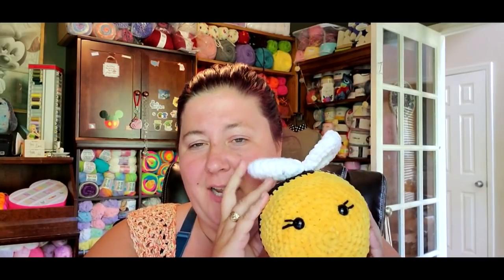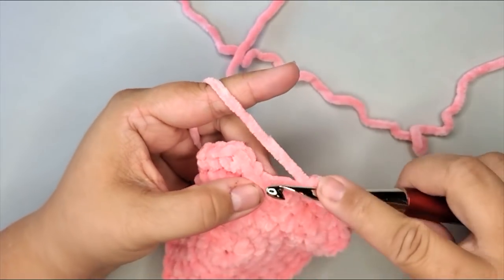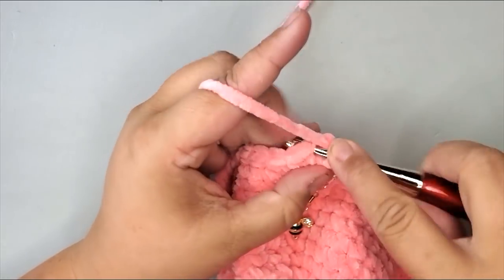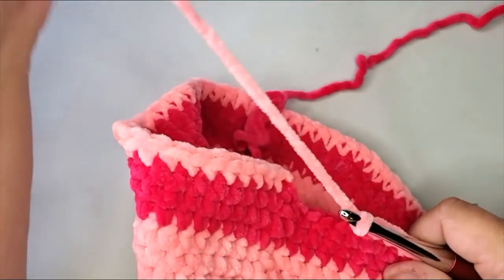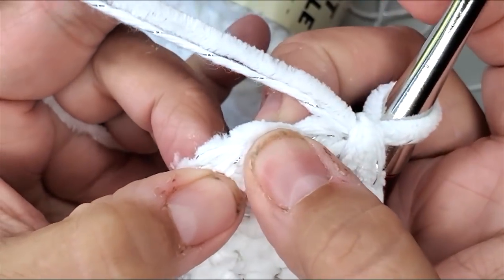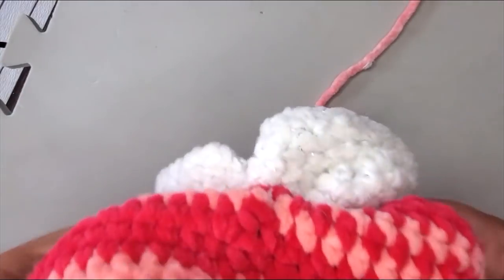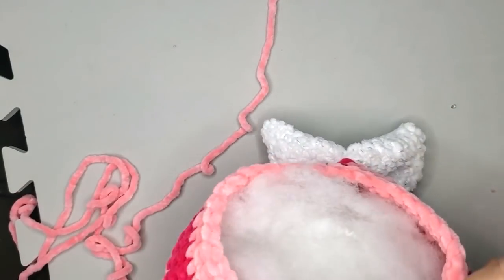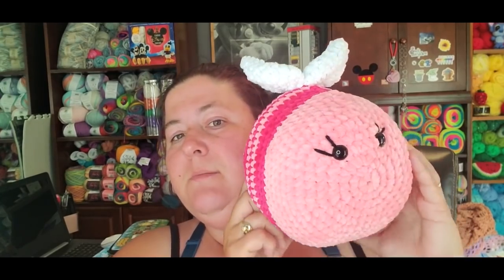strawberry bee tutorial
or
Beach Cardi pattern

TeeSpring designs!!!

Jennifer
Cinnamon Stitches
Fredericksburg VA
22404